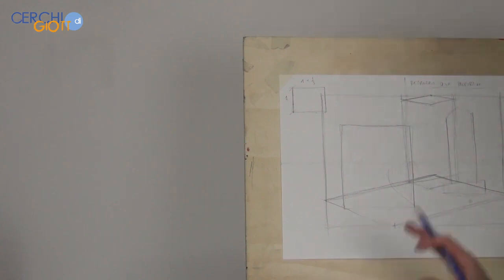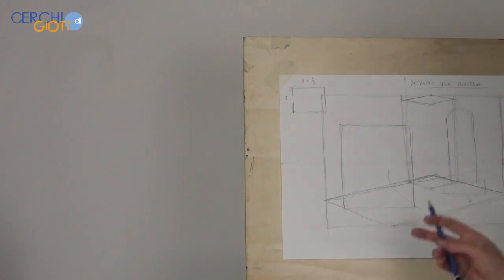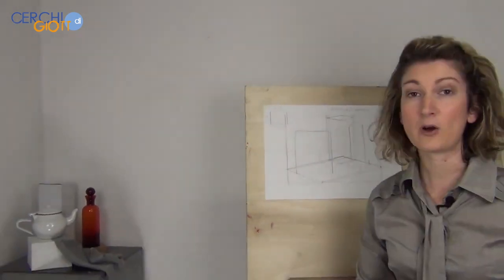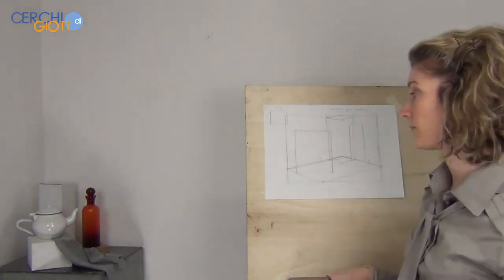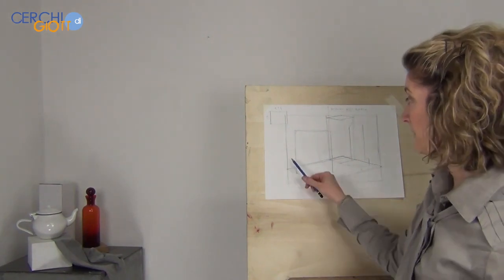Learn How to Draw: Live Composition [LESSON 3]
Do you want to find online art courses that are clear and professional?

If you are a passionate artist and would like to improve your skills or you are a beginner, go and fill out the form to get one of the many free video lessons on the technique of your choice, through which you will already learn important concepts to improve yourself.

🧑‍🎨 Facebook you will find many interesting videos

Cerchio di Giotto teaches you how to make everything you like: every month new tutorials on artistic disciplines, drawing tutorials, acrylic painting, oil painting, watercolor, colored pencils, children's courses, comic book lessons, photography lessons.

Here you will find "the secrets to feeling like real artists" and learning about art.

Cerchio di Giotto brings together the experiences of a group of artists, teachers and professionals in the visual arts who have joined forces and knowledge in a new project with the goal of bringing more and more people closer to the world of art in its various expressions, through multimedia.

you will find the course that best suits your training needs.